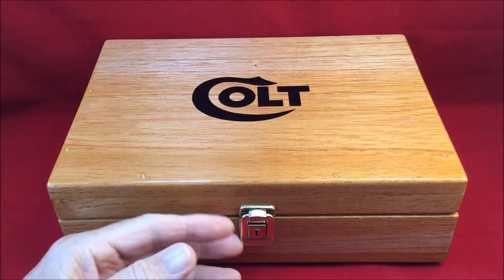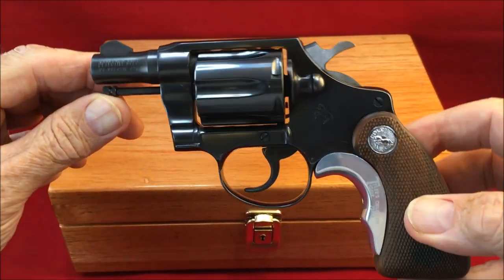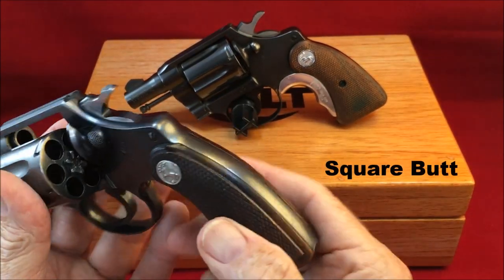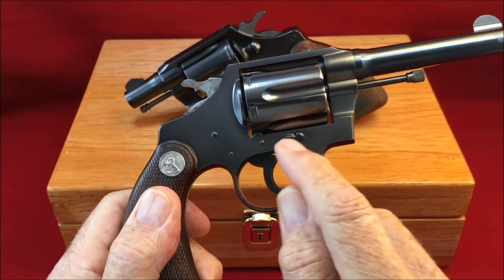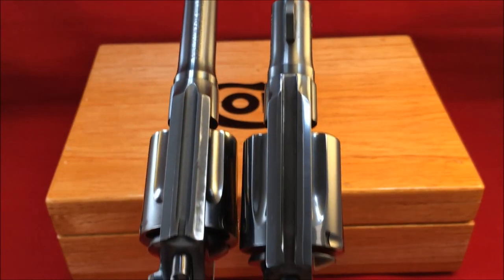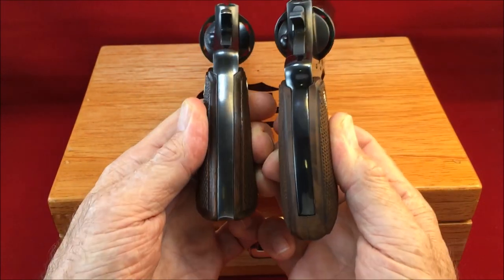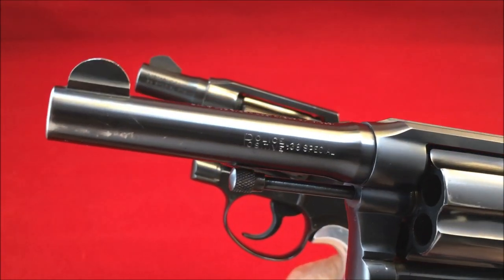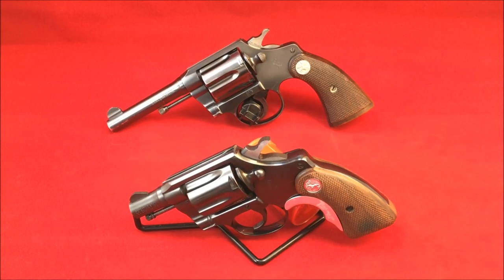COLT Detective Spl 3rd Issue 1970 & Police Positive Pre-War 1935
A Look at 2 Classic COLT Revolvers in .38 Special from my private collection.